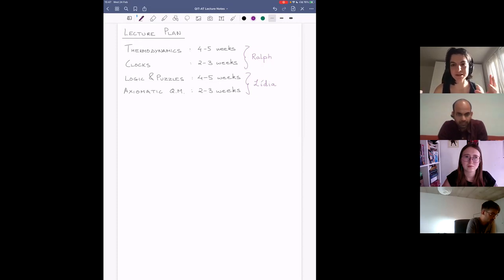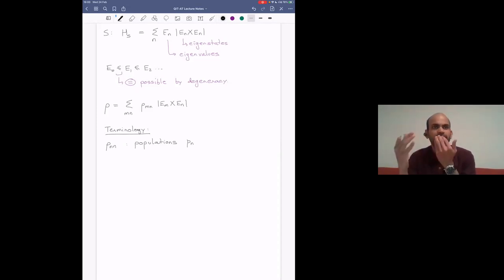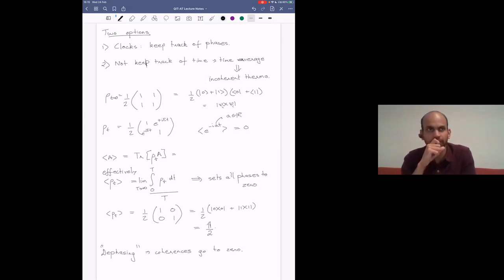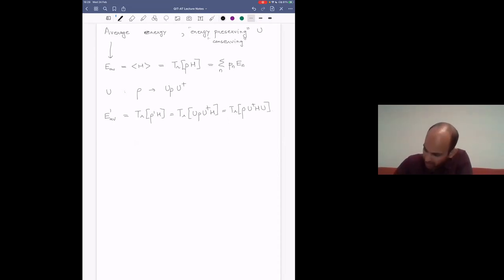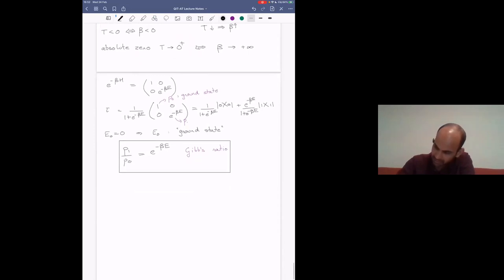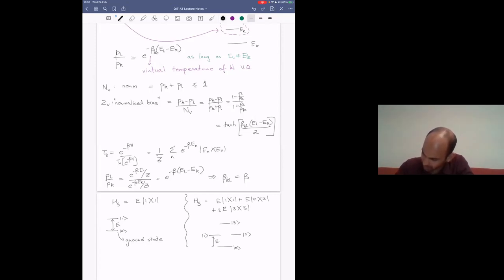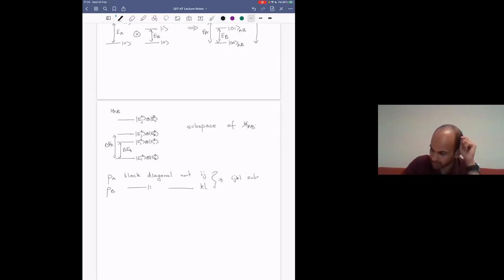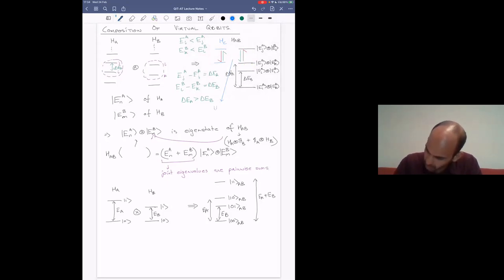Advanced Topics in QIT - Lecture 01, 2021-02-24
Lecture 01, 24th of February 2021
Quantum thermodynamics, part 1 - Ralph Silva

Contents:
- Hamiltonians, density matrix in energy eigenbasis
- Populations, coherences, incoherent states
- Unitary operations, energy-preserving unitaries
- Thermal qubits, virtual qubits, virtual temperature